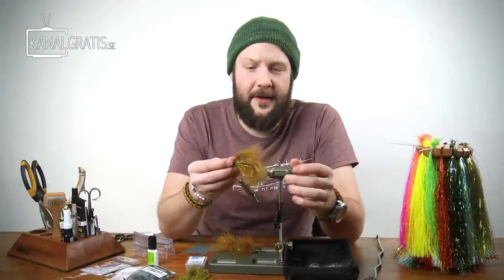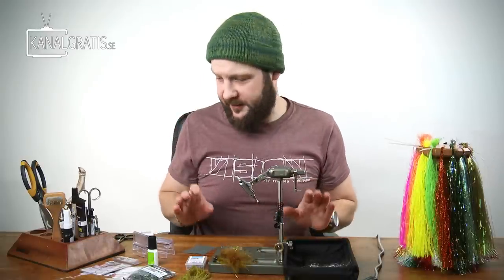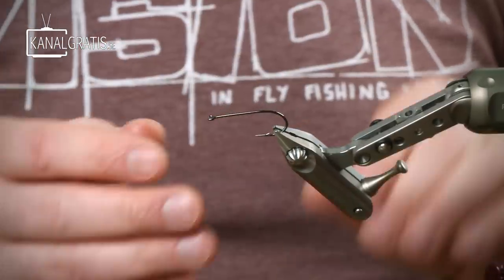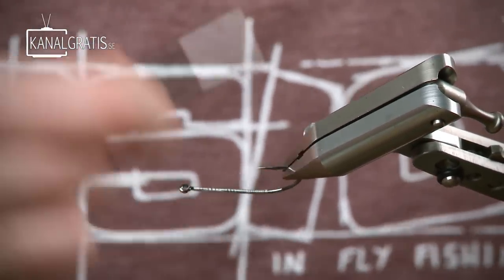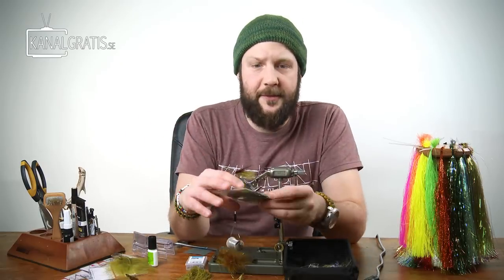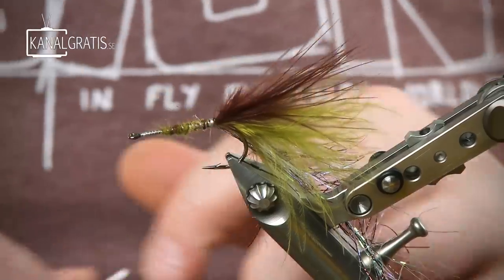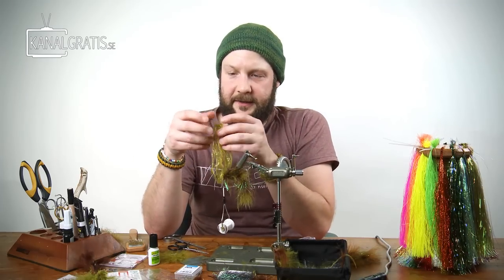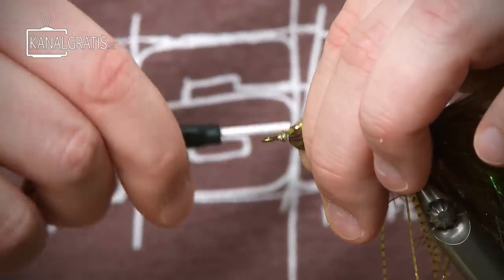Tie TV - Articulated Sculpin - Daniel Bergman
In this episode of Tie TV, Daniel Bergman shows us how to tie an articulated sculpin fly - a really cool pattern that definitely will draw a lot of attention both from the fish you are targeting and from other anglers. It works great for all species that has sculpin on their menu, but is tied to fit the trout fishing in small streams.